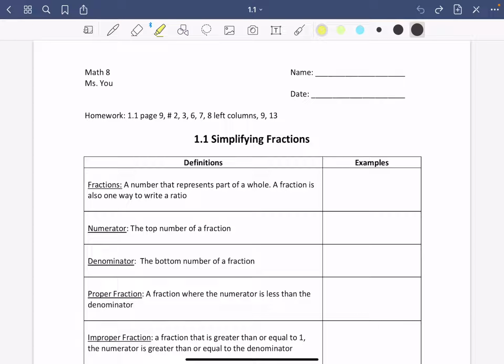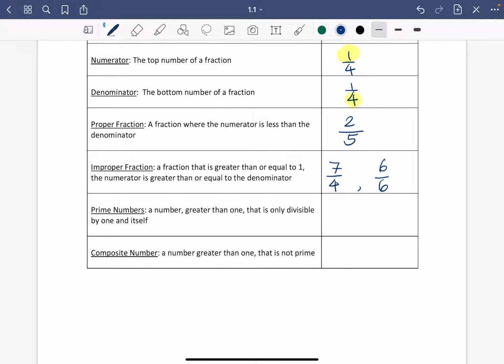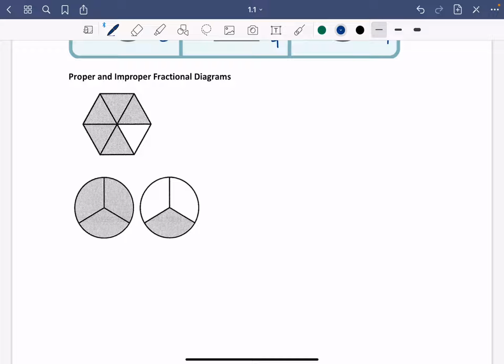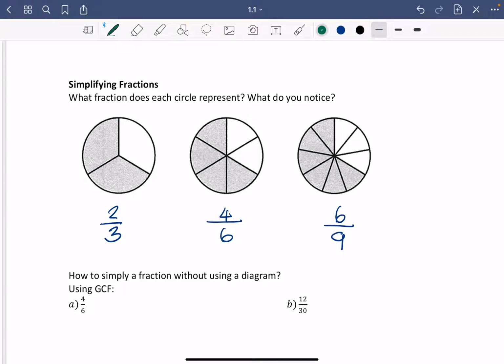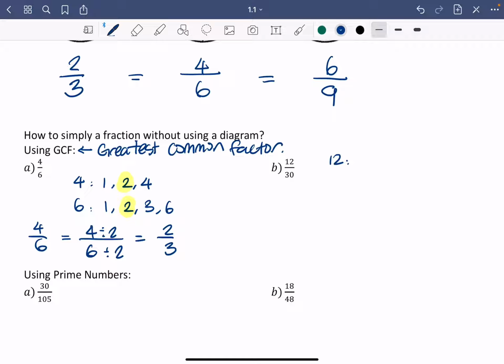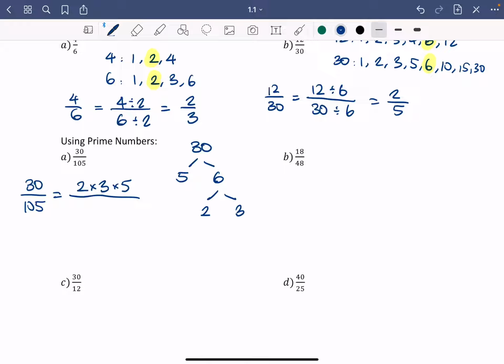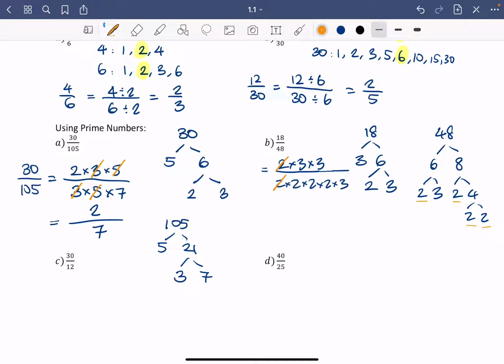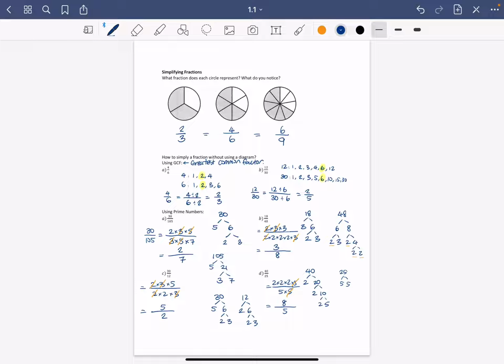1.1 Simplifying Fractions